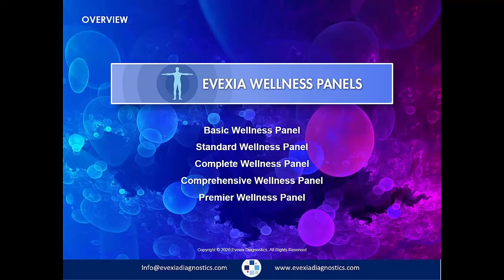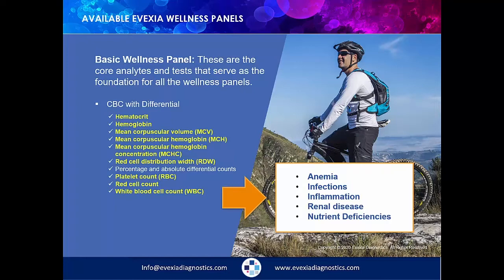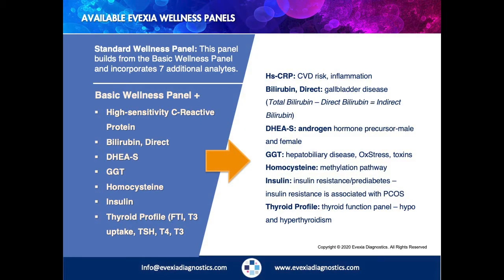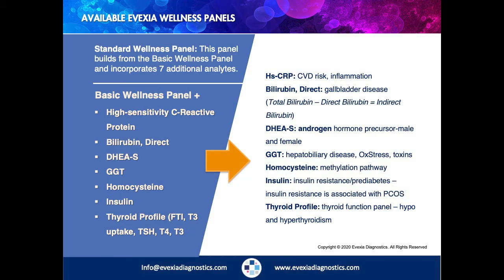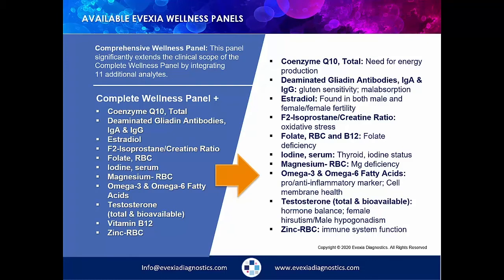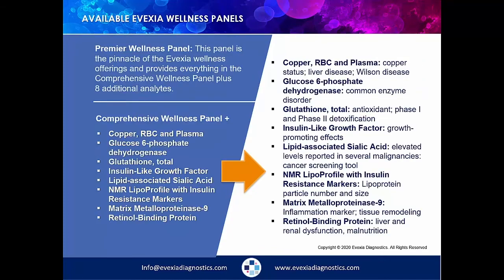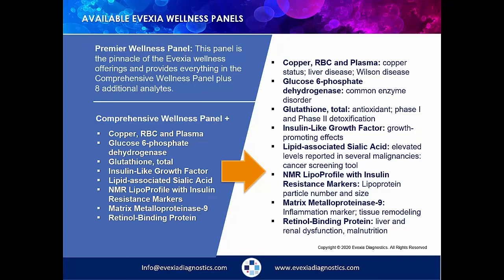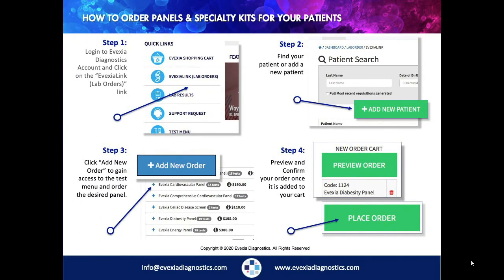Evexia Wellness Panels - 2020 Overview